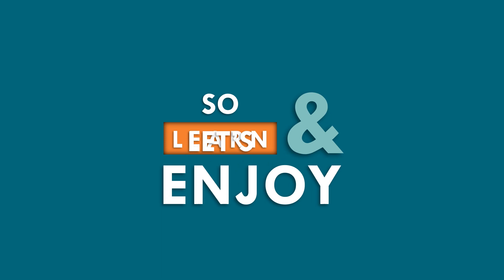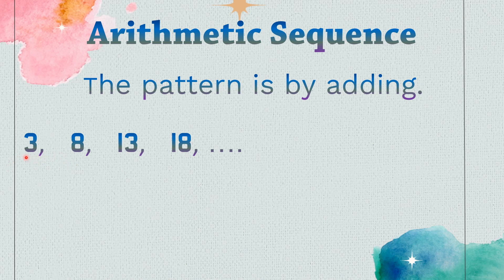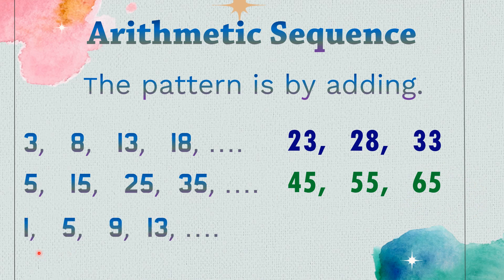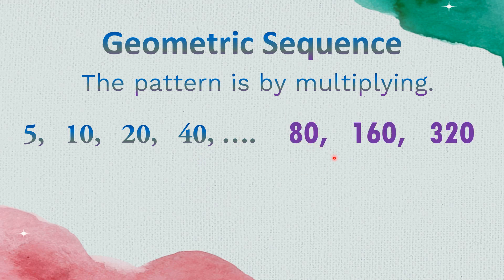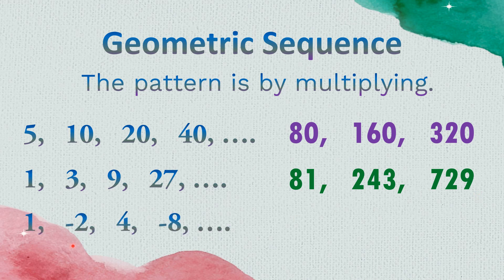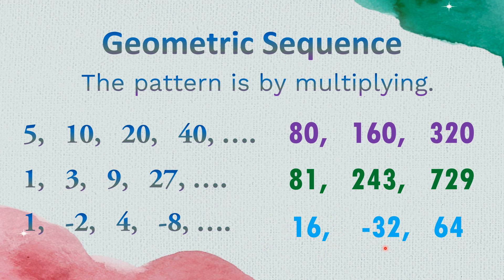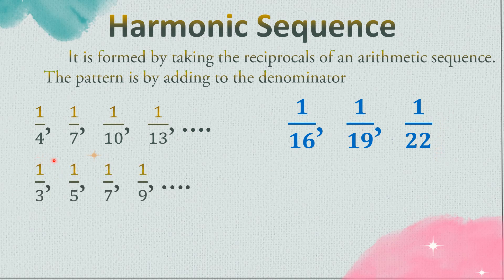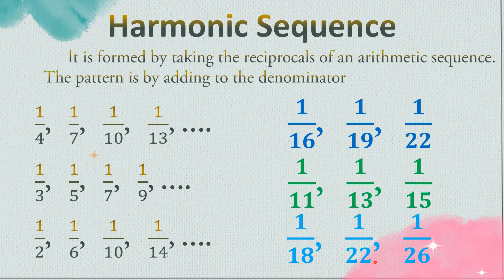Number PATTERN | MATHematics 10 | GRADE10 | QUARTER 1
Arithmetic Sequence
Geometric Sequence
Harmonic Sequence
Triangular Number Sequence
Square Numbers
Cube Numbers
Fibonacci Numbers
Pascal"s Triangle